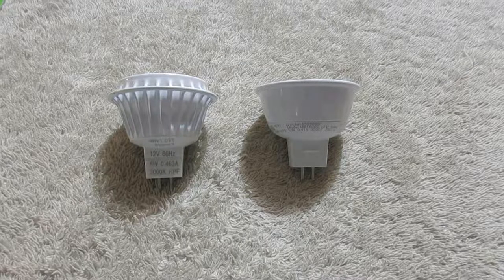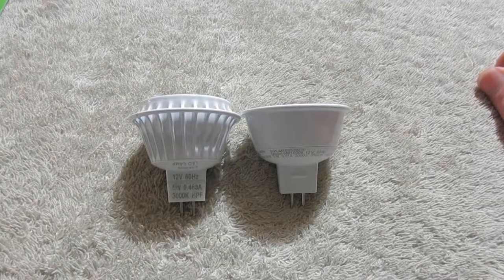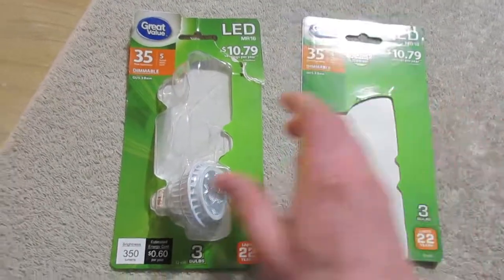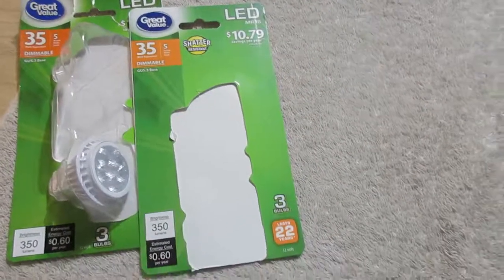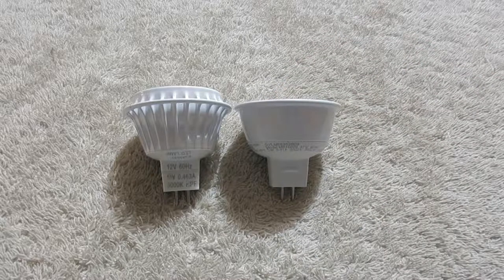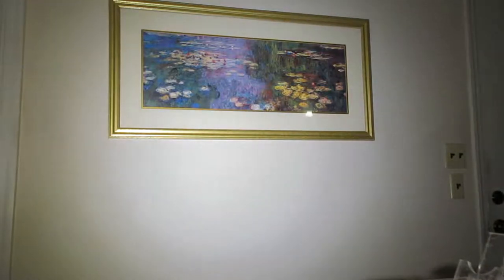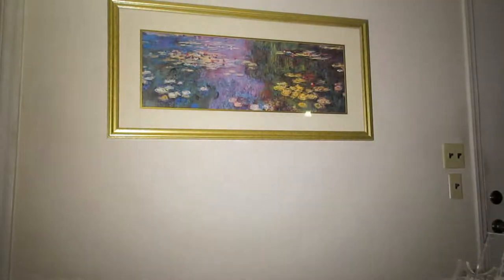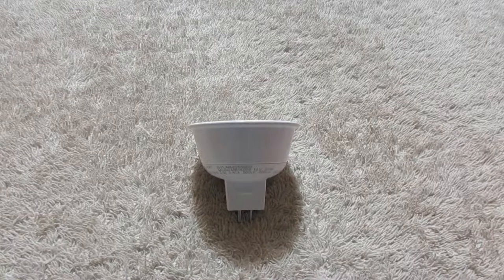LED bulb review - 12 volt MR16 4 watt WalMart brand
Taking a look at the new version of the 5w (35 watt equivalent) LED bulb. These are LED lamps that can run off of 12 volt AC or DC power making them great for battery or other off grid lighting purposes.